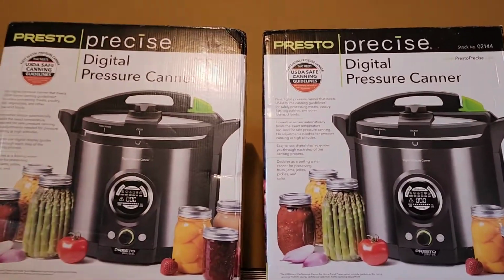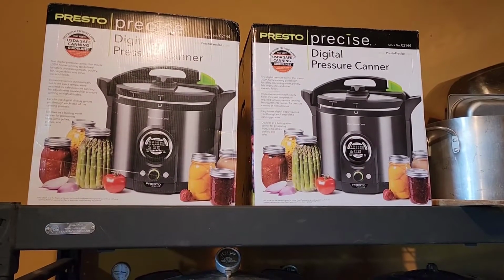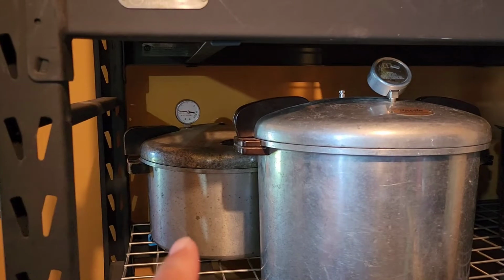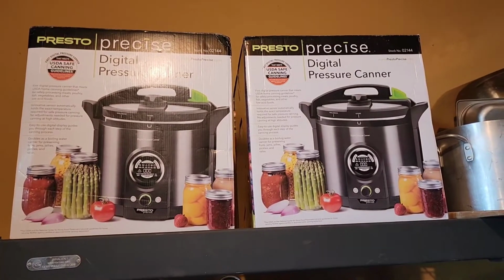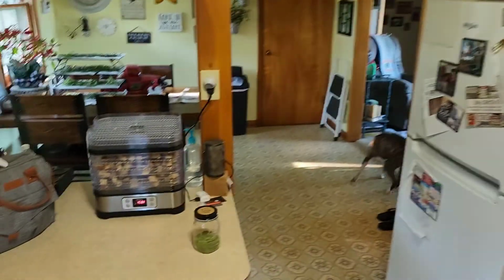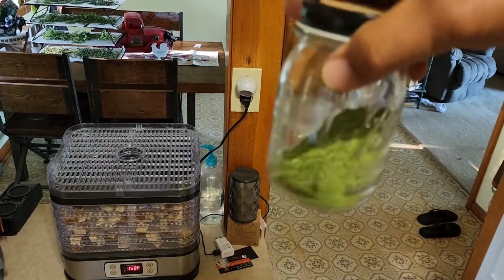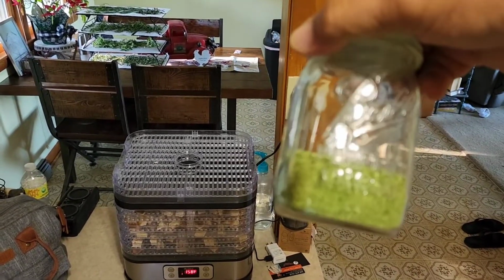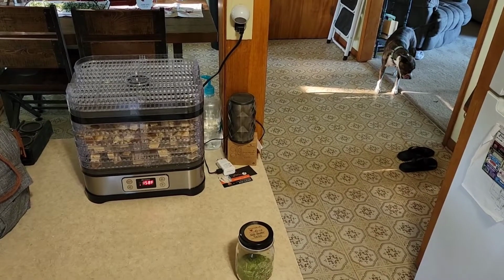Big Surprise on the Homestead! This will be a game changer.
We were finally able to track down a Presto Digital Pressure Canner. After a more than a year of no luck, we were finally able to purchase one. Then I got a huge surprise whennit was delivered!

Markelly Farm on Facebook and Instagram Twitter @markellyfarm